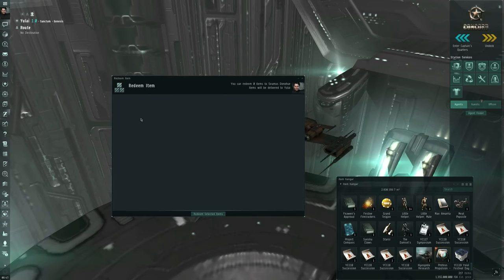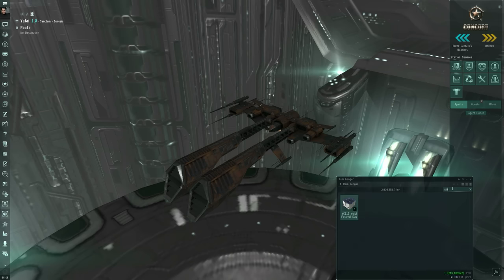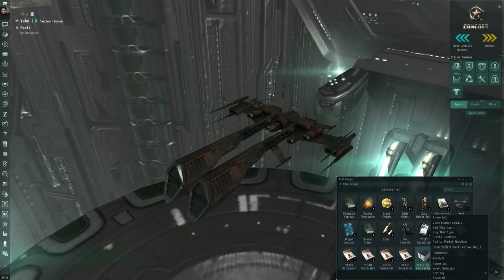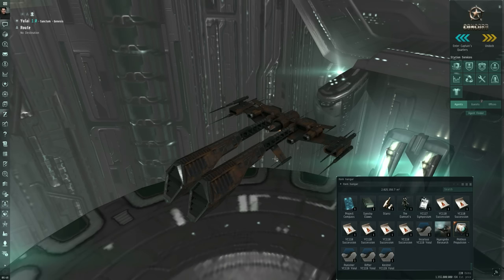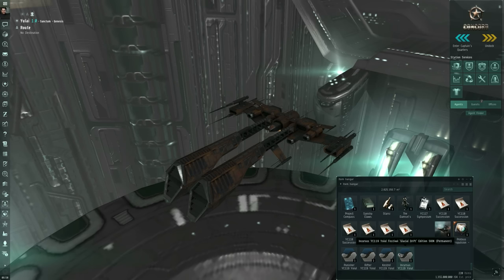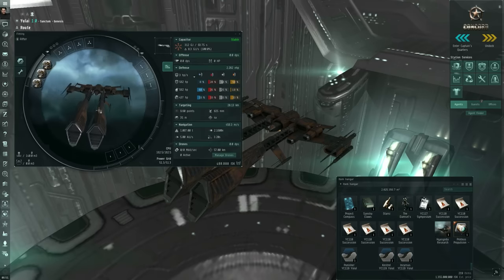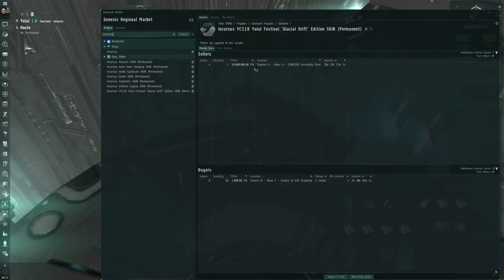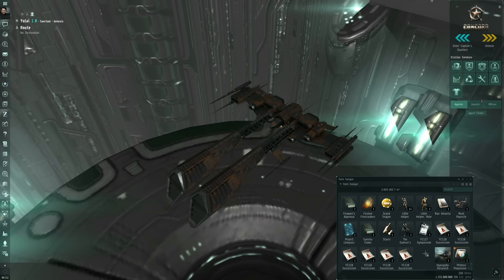Christmas 2016 gifts from CCP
CCP is giving gifts to all EVE Online players, but you need to grab your gifts each day or they expire.  Here's now.